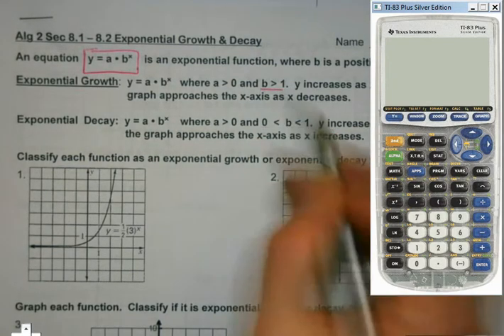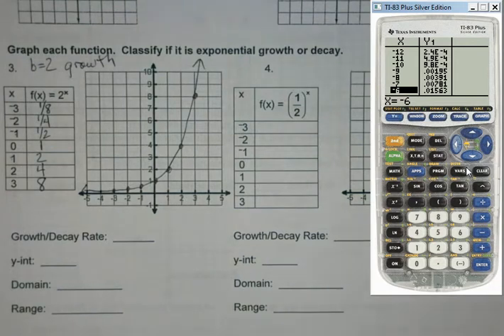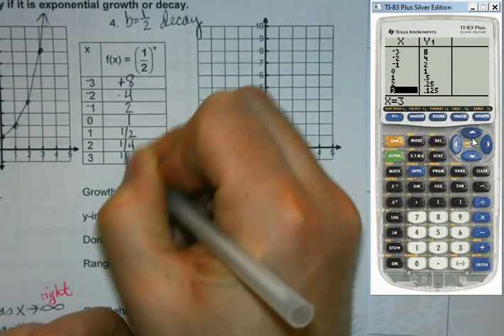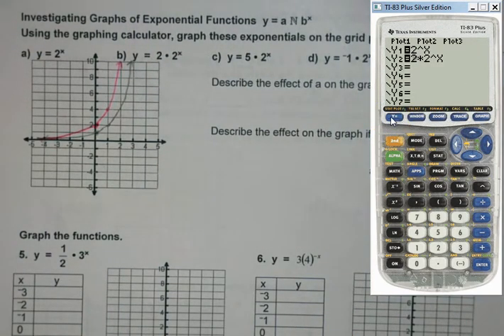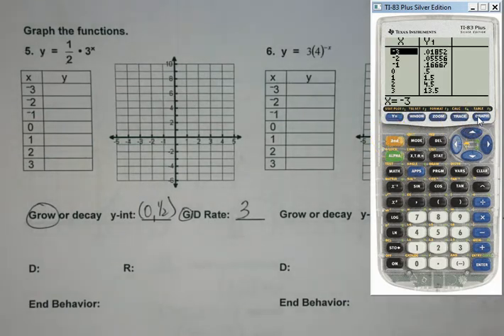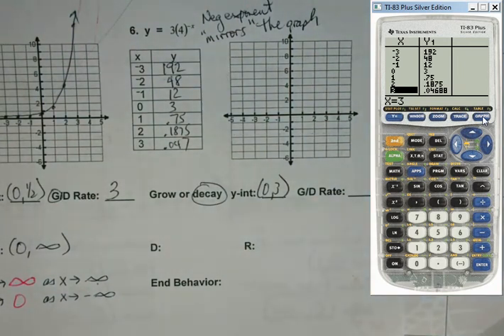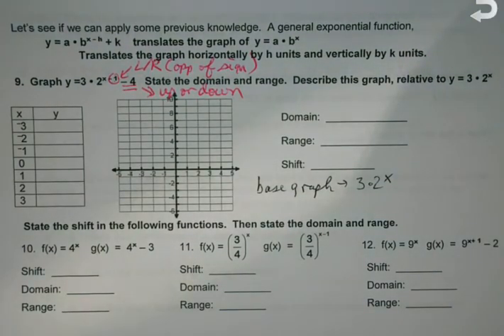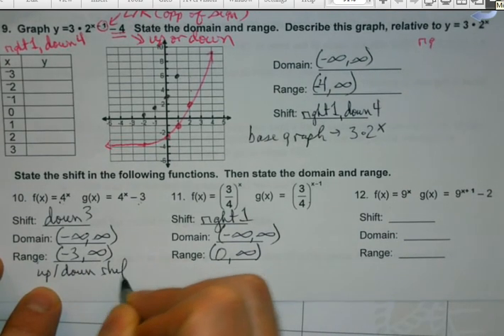Alg 2 - Unit 4 - 8.1-8.2 Exp Grow Decay Day 1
Using the graphing calc to explore exponential growth and decay and the effects of shifting